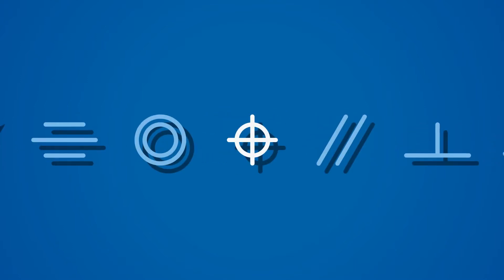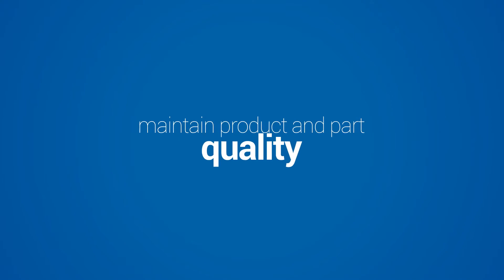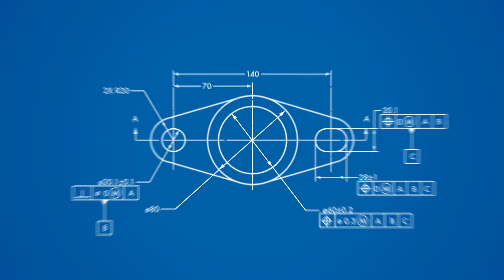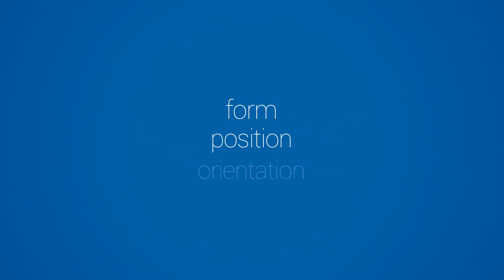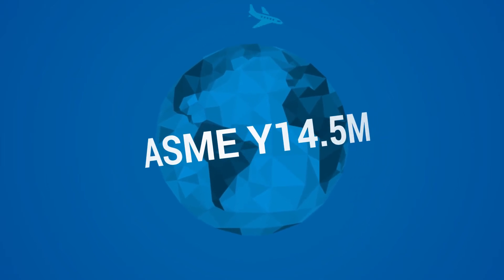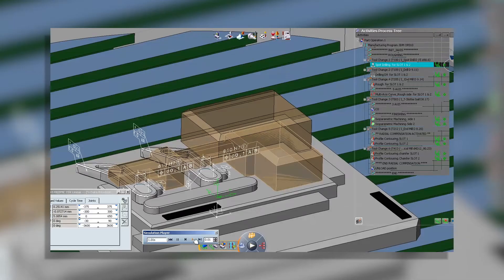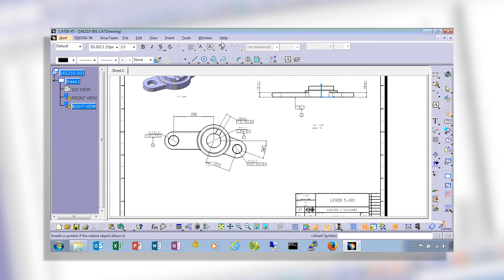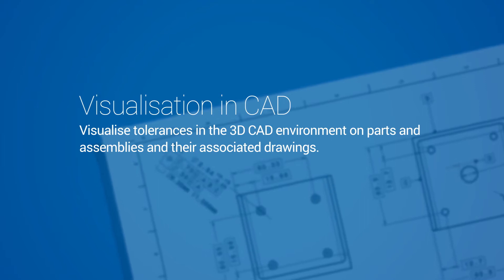Tata Technologies - Geometric Dimensioning & Tolerancing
Tata Technologies  |  Make it real. Make it better.

Introduction
Effective adoption of Geometric Dimensioning and Tolerancing can reduce manufacturing time and costs whilst maintaining product and part quality.  This training programme covers the skills required by design engineers to meet the functional requirements of parts whist achieving maximum flexibility of tolerances for form, position and orientation, helping you to avoid scrap rates and re-work.

Description
This 2-part classroom-based training course goes beyond the FT&A workbench in CATIA.  Part 1 introduces the theory of GD&T aligned with international ISO and ASME standards. Part 2 introduces application of GD&T in CATIA V5 through the 3D Functional Tolerancing and Annotation (FT&A) product and its usage in the creation of Product Manufacturing Information (PMI).

Audience
Suitable for designers, mechanical or manufacturing engineers who will use FT&A in products design using CATIA V5 as a tool.

Prerequisites
CATIA V5 Fundamentals

Duration
2 Days

Delivery
Our training courses run regularly at our dedicated training centres and are taught by our Dassault Systèmes accredited instructors all of whom have real-world design engineering experience.  They can be run face-to-face at our premises, on-site at yours, on-line or through instructor-led distance learning to suit the needs of your business and your learners.